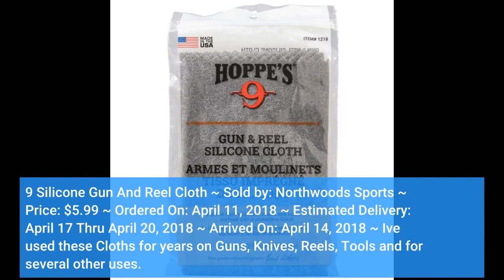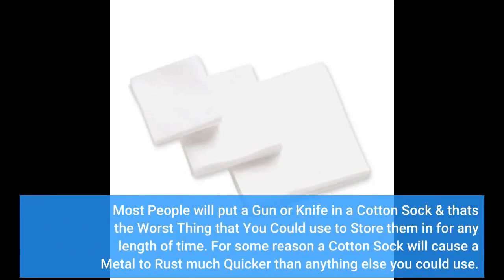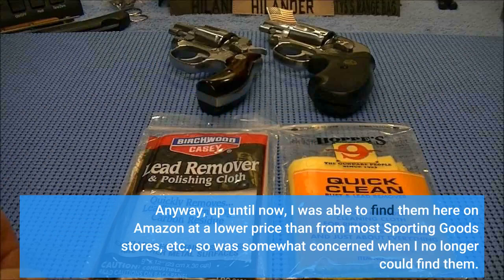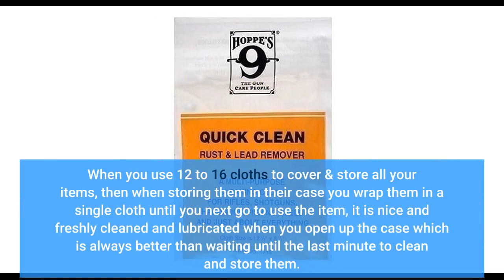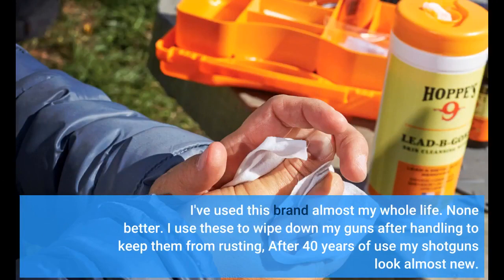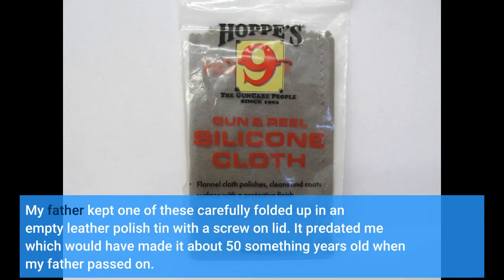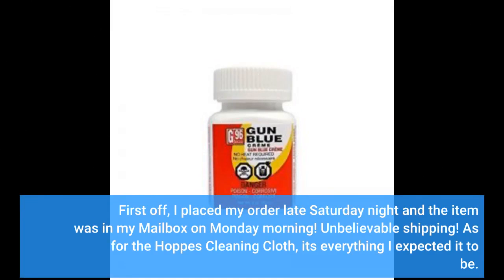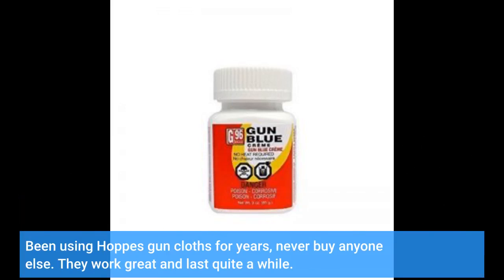User Review: Hoppe's No. 9 Silicone Gun And Reel Cloth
- Hoppe's No. 9 Silicone Gun And Reel Cloth

custom kydex holster  how to make a kydex holster for a pistol.

last line of defense holster - .
blackhawk serpa holster.

the rapid force duty holster by alien gear holsters.

 we'll be making up a few small batches of these saa cowboy leather gun belt and holster rigs that will be available for purchase.

top 10 concealed carry holsters